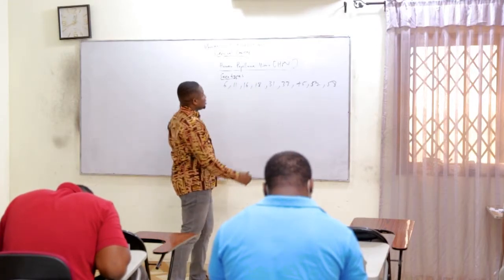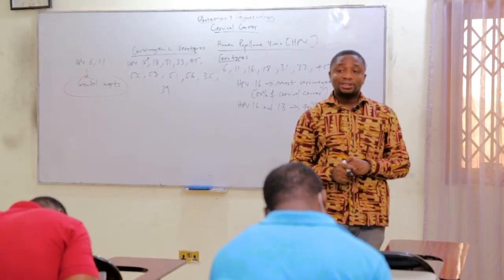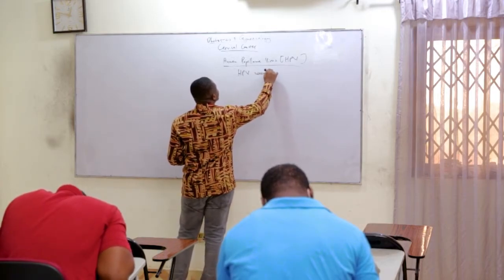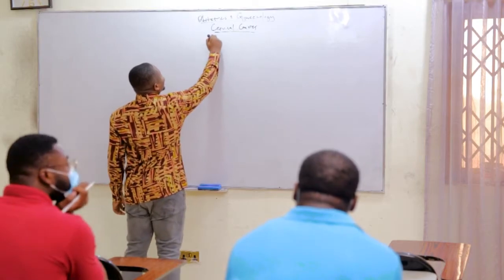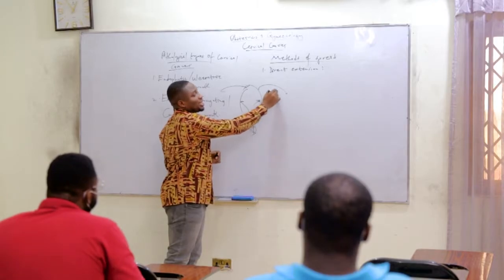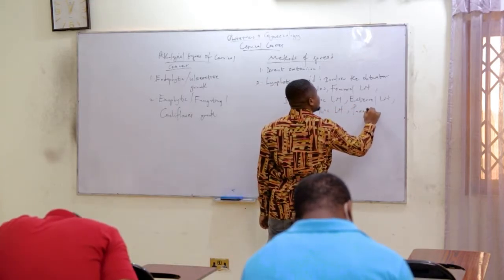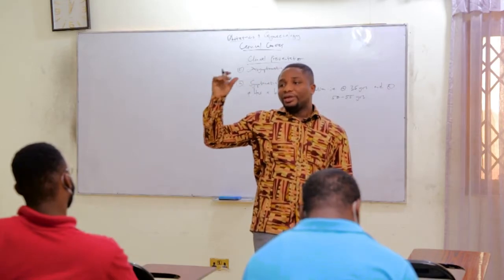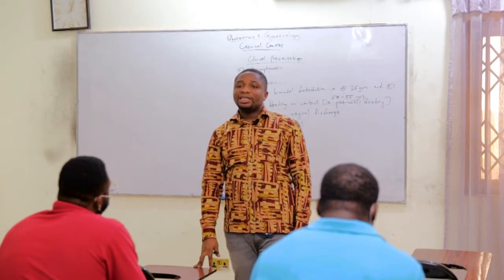Cervical Cancer II(HPV and Vaccines,Pathology, Clinical presentation)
Concepts on Cervical Cancer(HPV and Vaccines,Pathology, Clinical presentation) put in scope.